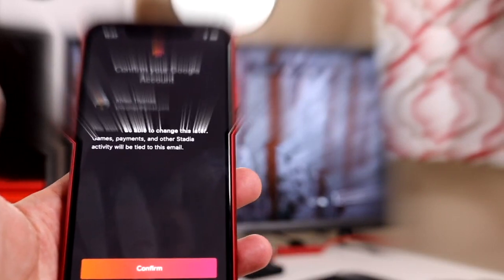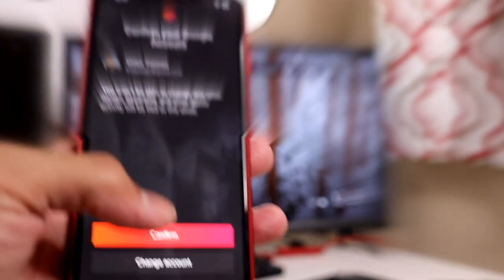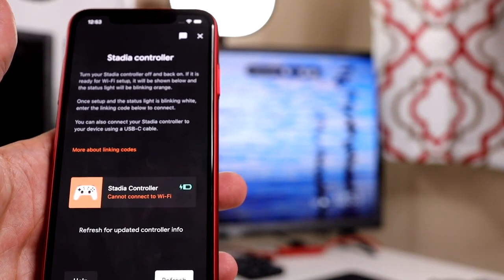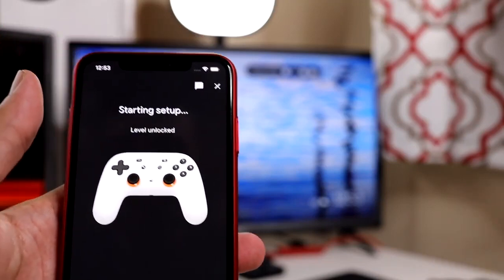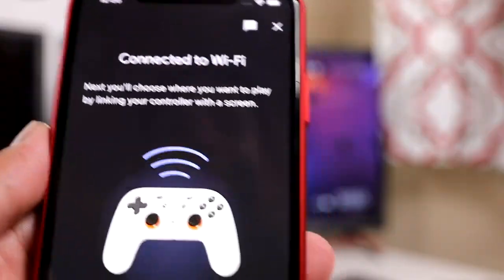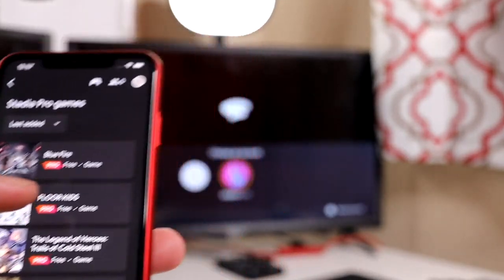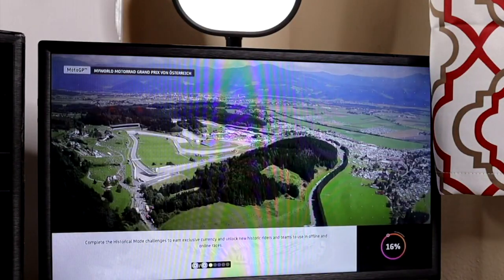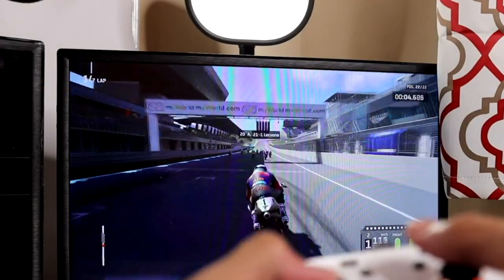Using AT&T Fiber For Gaming and Streaming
I’ve teamed up & upgraded with ATTFiber! It's the support you need for a fast, high bandwidth internet connection - and to get the upper hand on your competition.